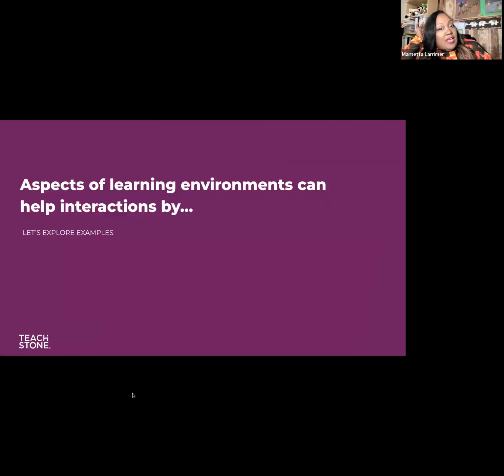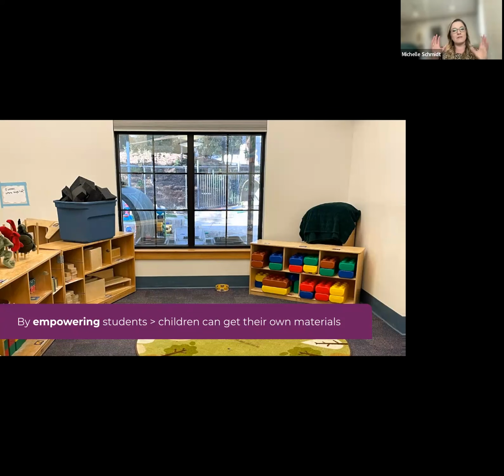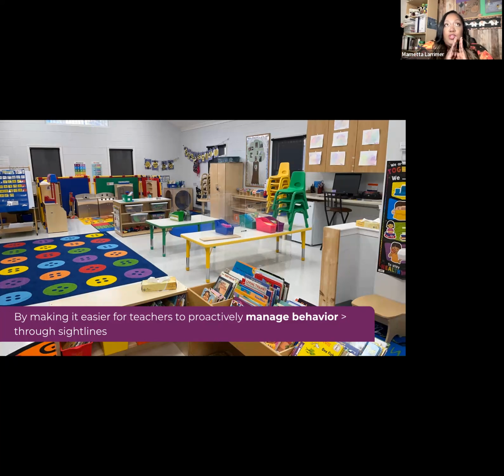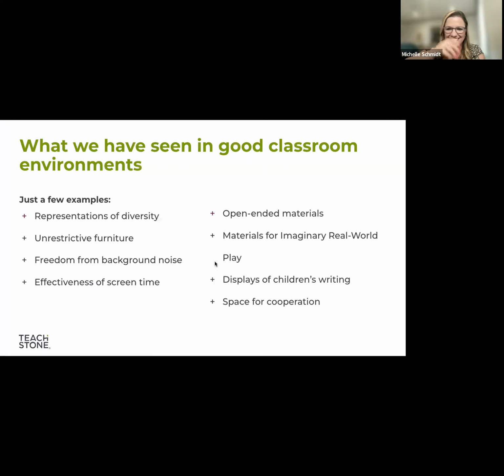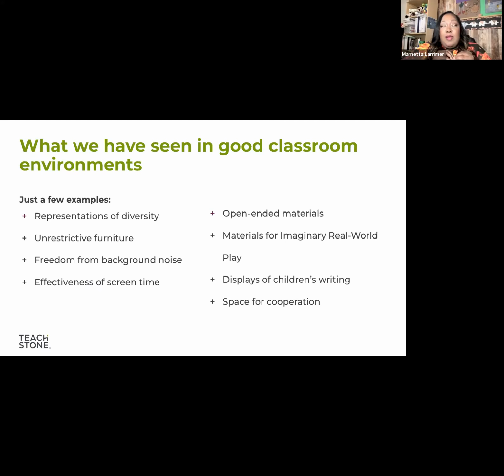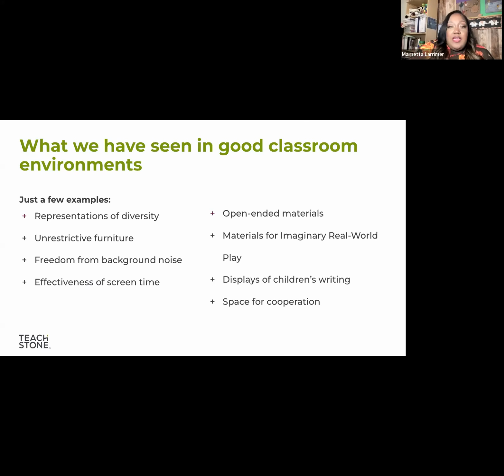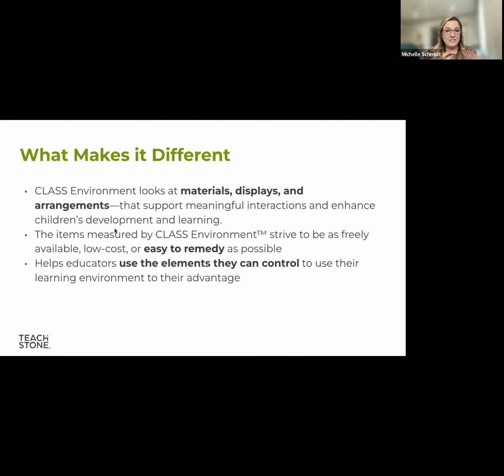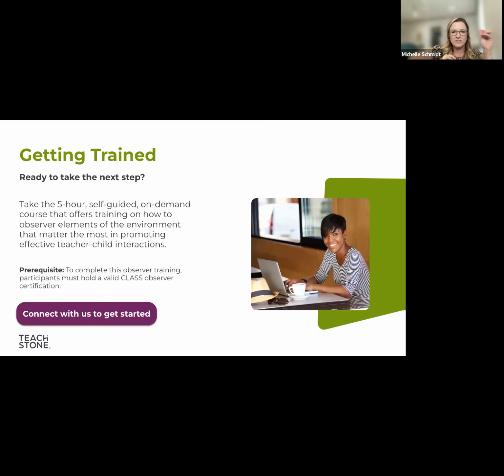What Classroom Elements Support Learning and CLASS Environment Basics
CLASS experts Marnetta Larrimer and Michelle Schmidt explains elements of classrooms that support child learning and how CLASS Environment helps teachers use what is in their control to create a positive learning environment.